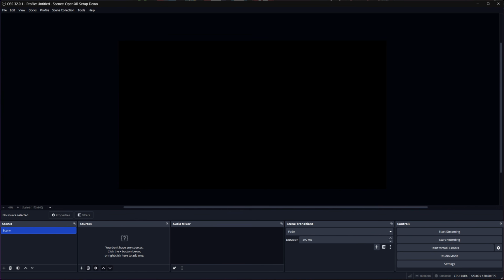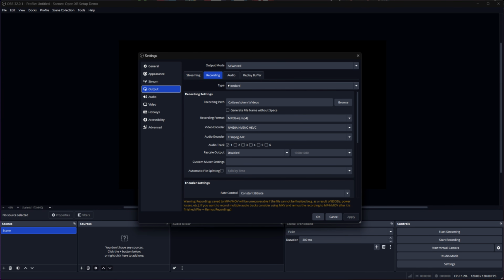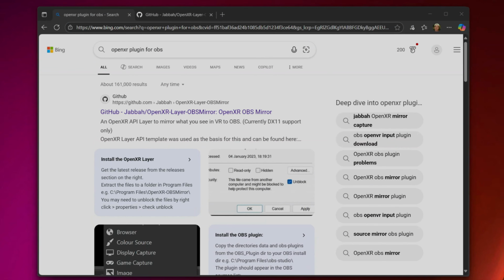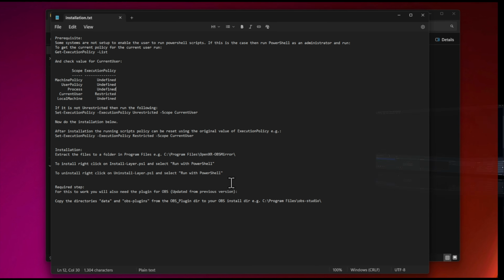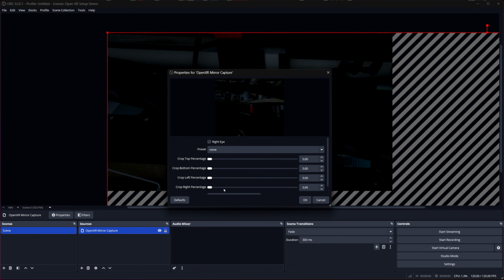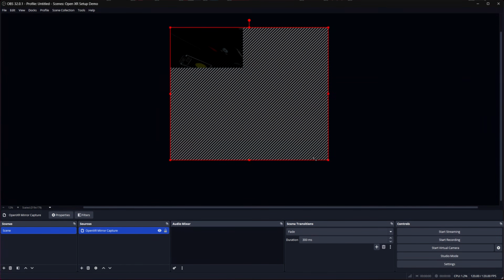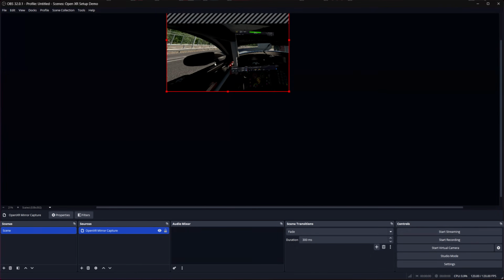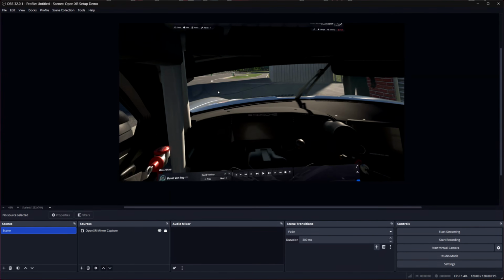VR and OBS Settings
My settings for how to record VR using OBS.